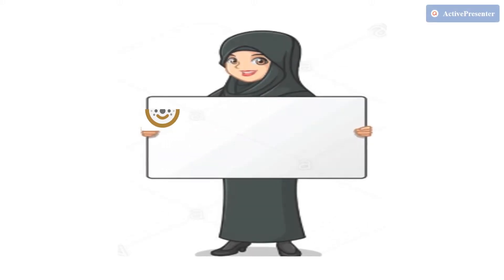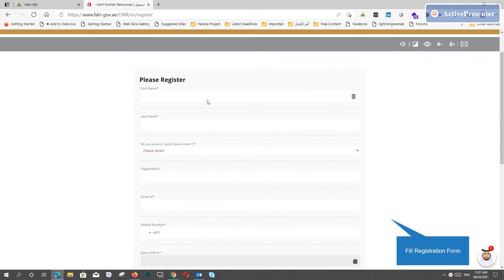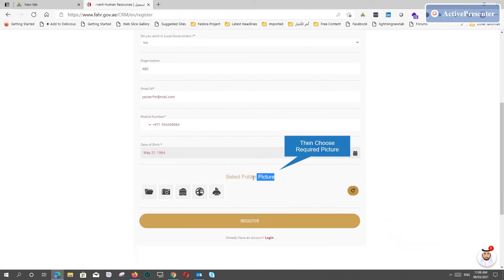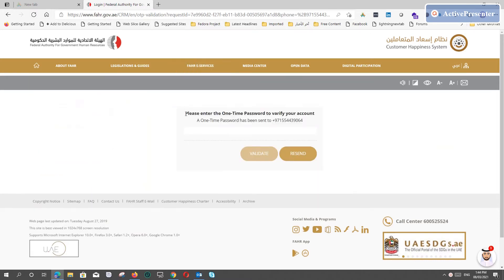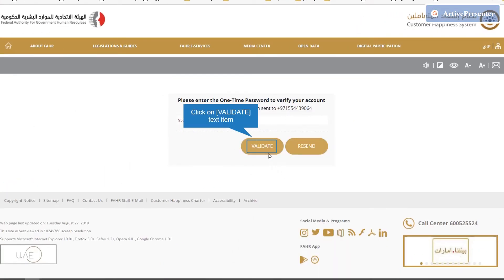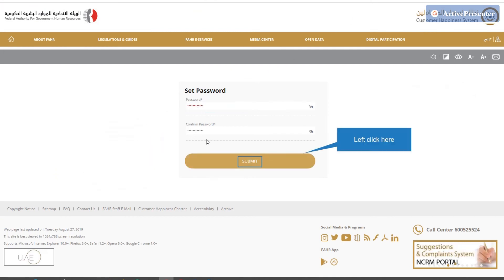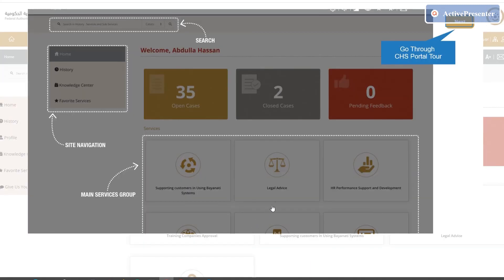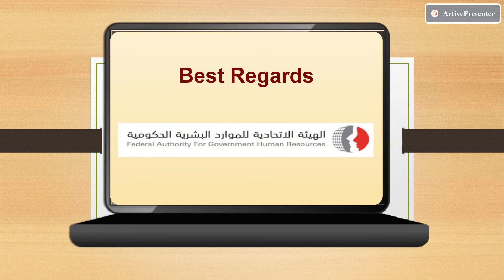Register New User in CHS System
Steps of How to register new user in Customer Happiness System (CHS)